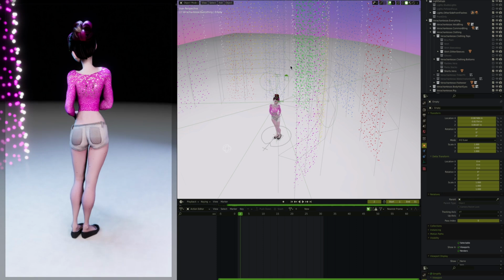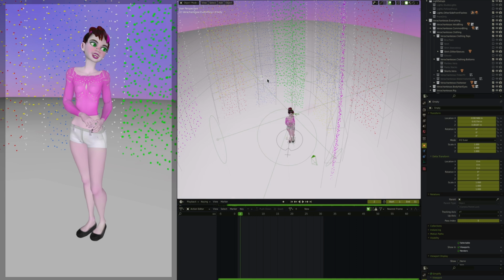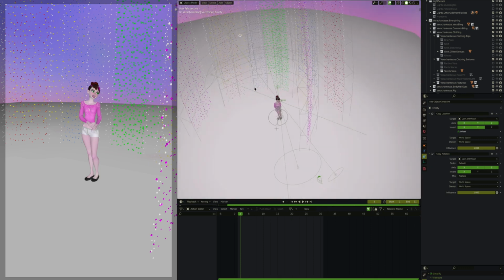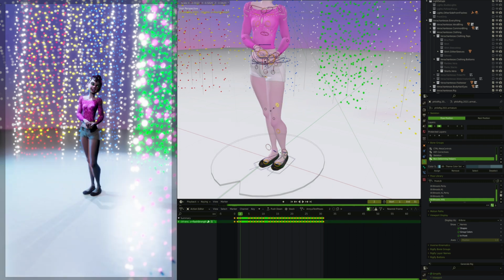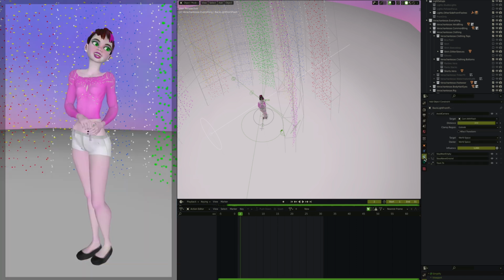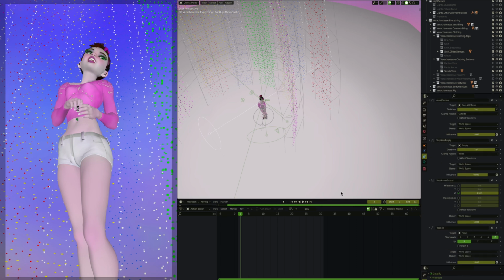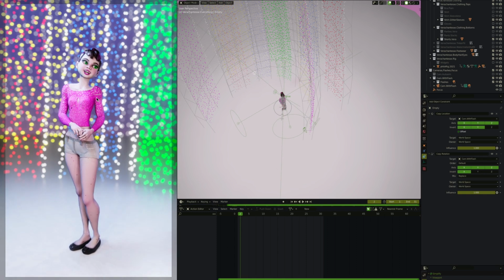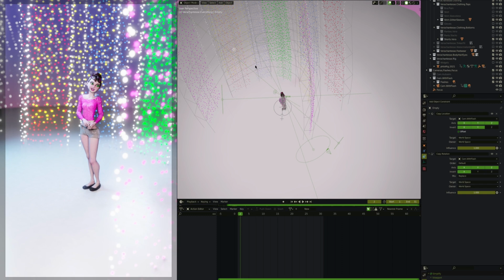Blender Character Lighting, Shadow, Colour: Princess Verachantesse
90 second overview and 9 minutes of detail on my lighting setup for a Blender 2.83+ character model. Two lights attached to the camera, an empty that stays on the other side of the model, two lights attached to that empty, one final light always above her. Some constraints to keep them all in sane locations, like above the ground, for example.

I don't have ads or monetize my videos. If you would like to support me, you can head over to my Gumroad and purchase a character! You don't need to do anything with the characters. The more characters I sell, the more tutorials, and more in-depth tutorials I'll do.